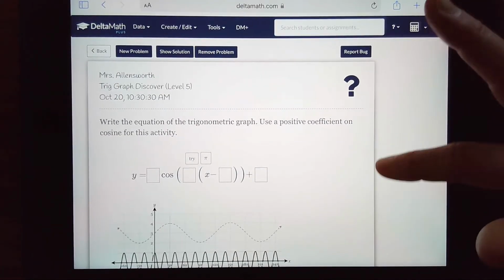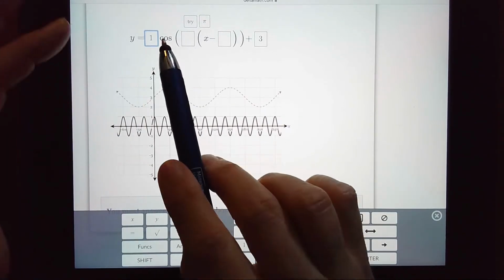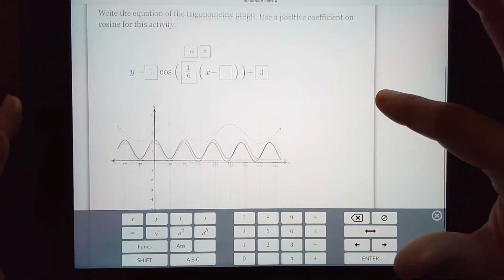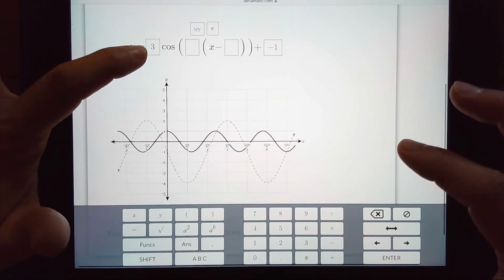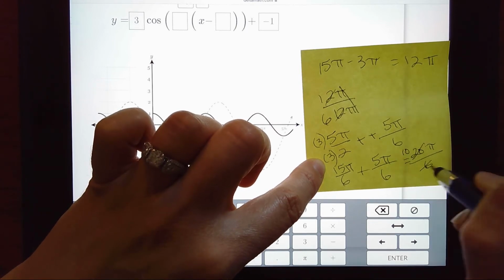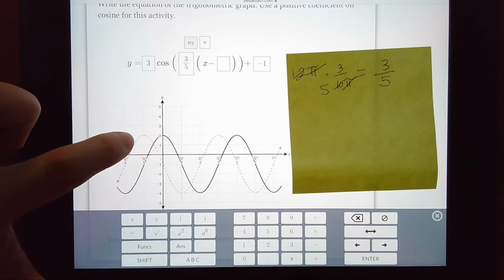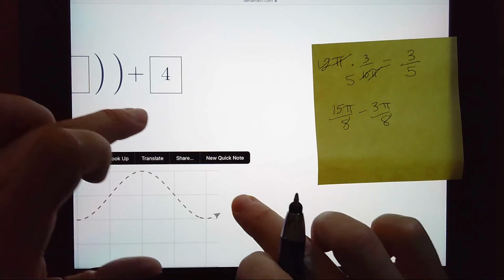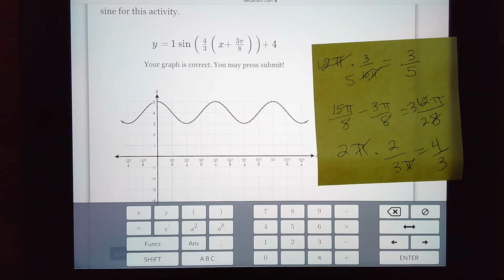4.6- Trig Graph Discovery (Level 5)